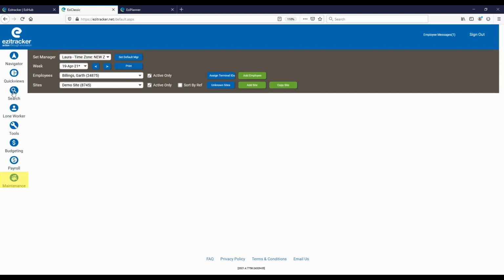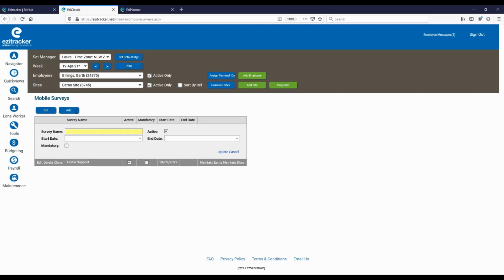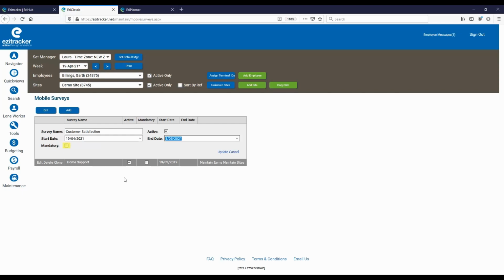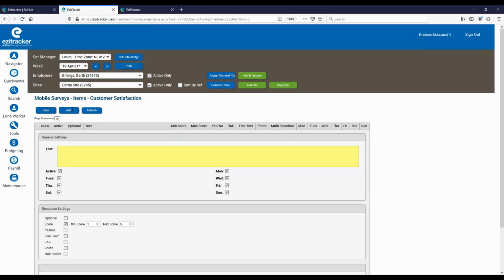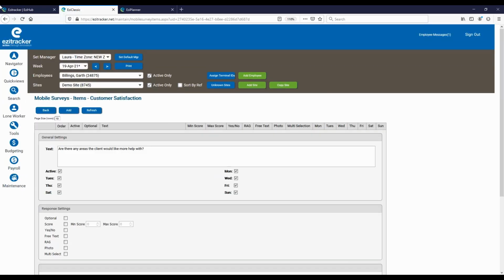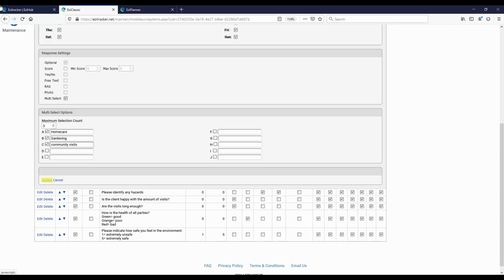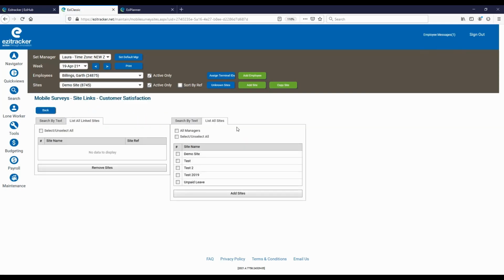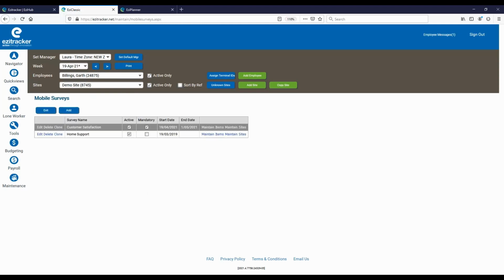How to create a survey in Eziclassic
Click on Maintenance
Click on Survey Maintenance
Click on Mobile Surveys
Click on Add
Enter in the Survey Name
Select the start date
If required, select the end date, otherwise leave blank
If required, click Mandatory. This will force the employee to complete the survey before logging out
Click Update
Click Maintain Items
Click Add
Enter in the item text
Select the response required
Click update
Create as many items as required
Click Back
Click on Maintain Sites
Select the sites the survey is for from the list on the right
Click Add Sites

The survey will be available from the start date specified at the sites specified.